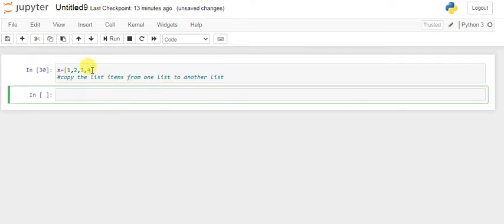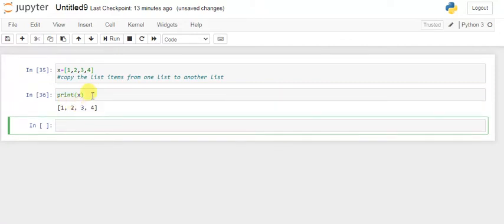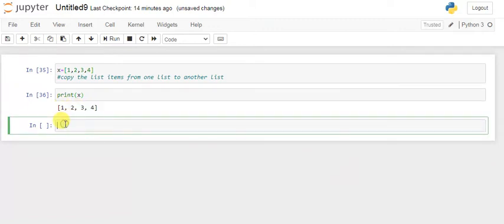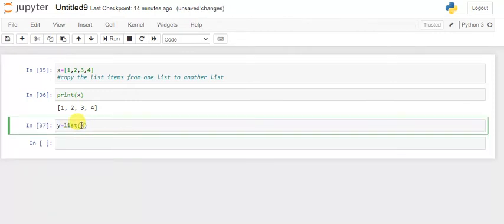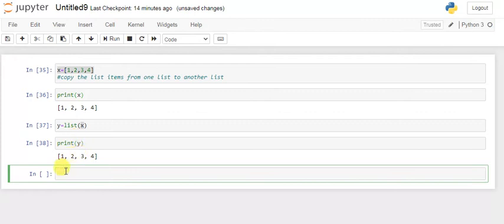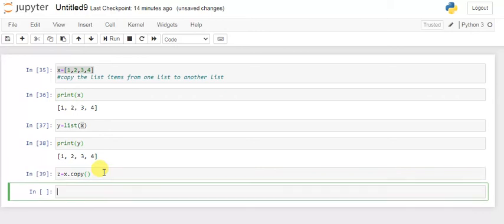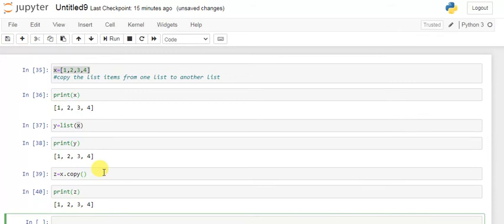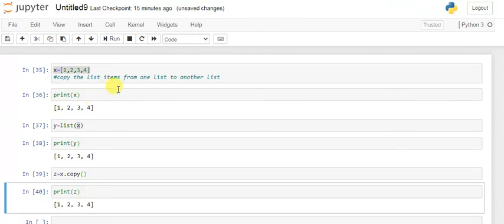Copy list items from one list to another list in python